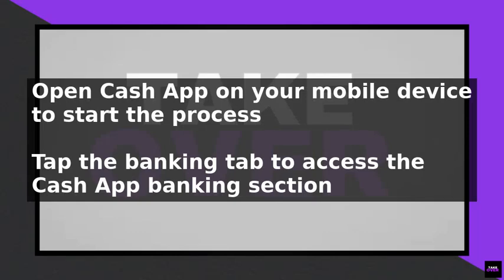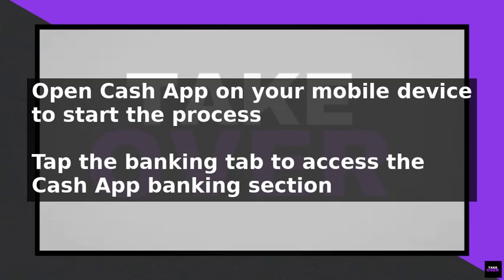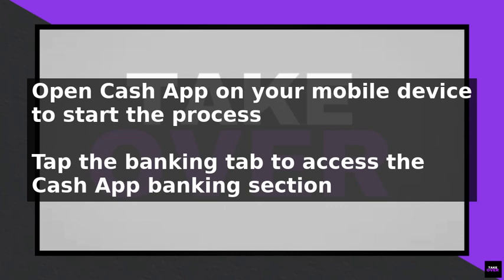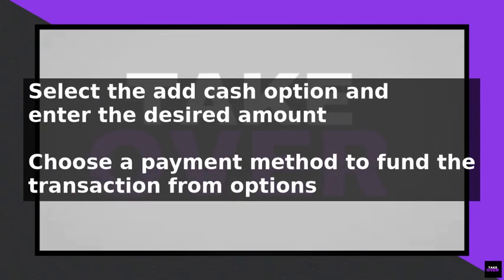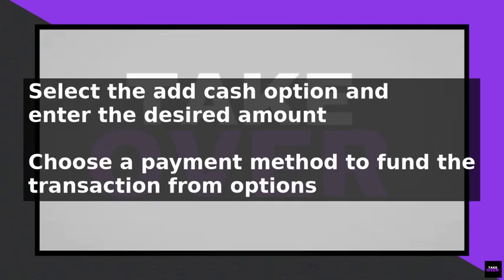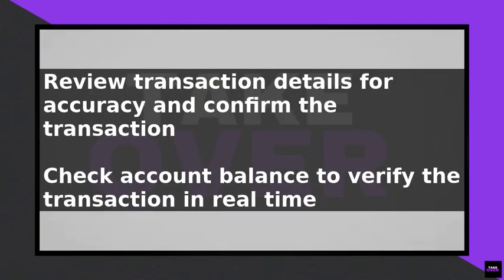How To Add Cash On Cash App Tutorial (2025)